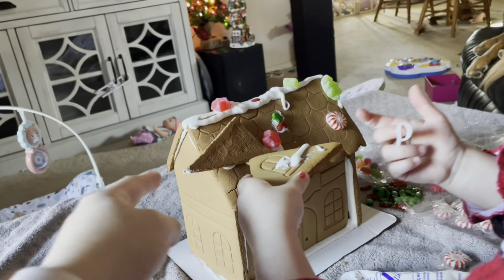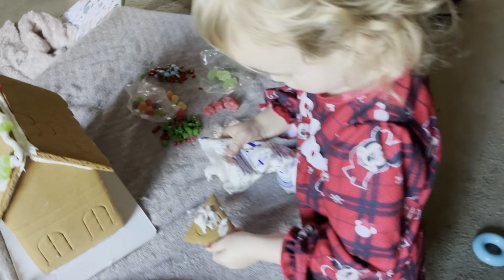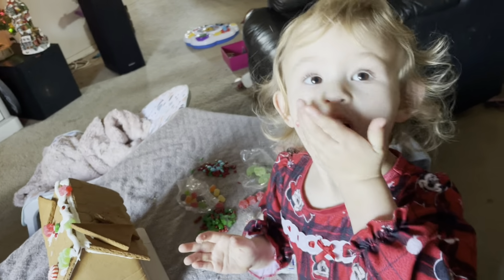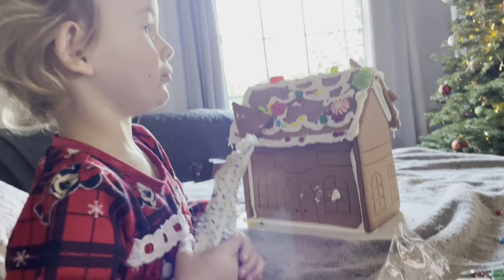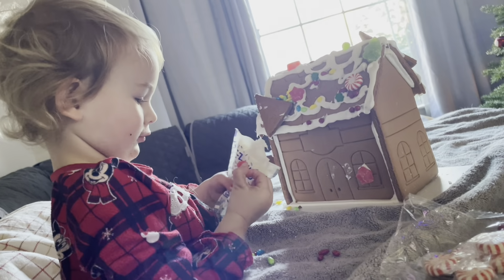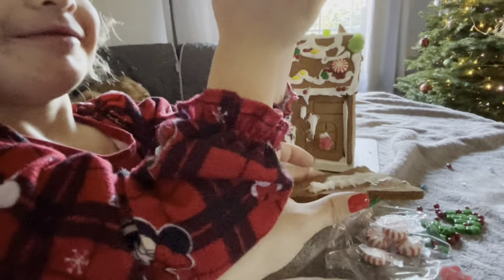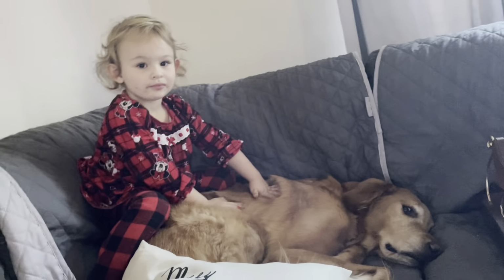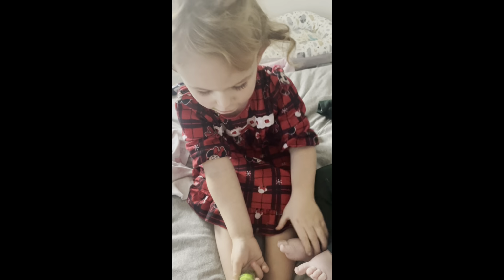GINGERBREAD HOUSE DECORATING!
Today we decorated our gingerbread house!